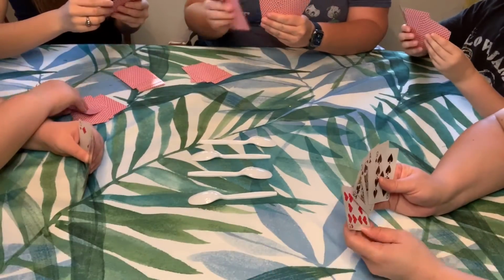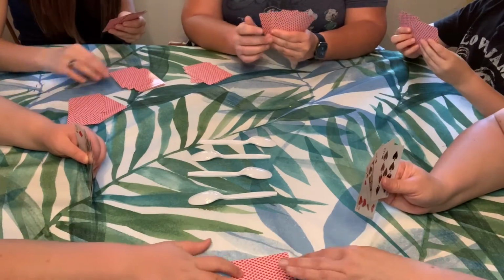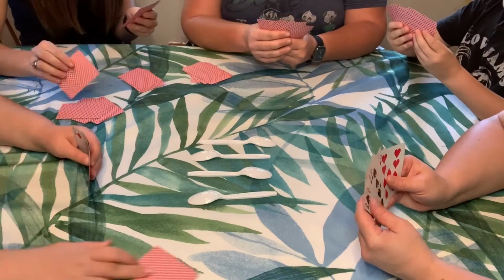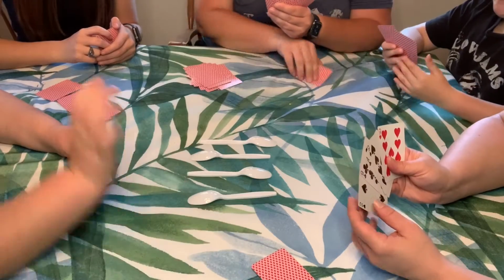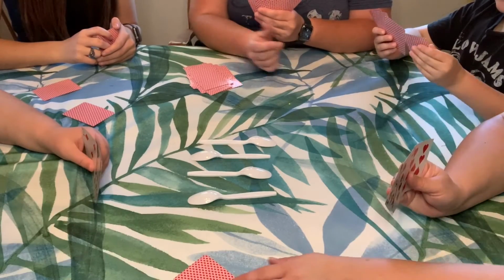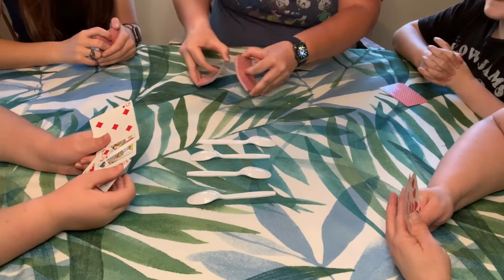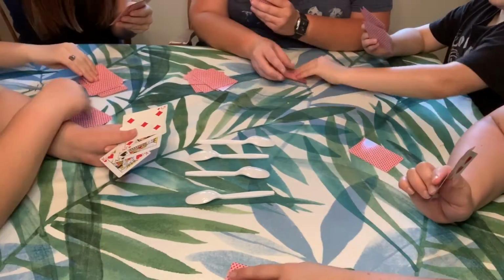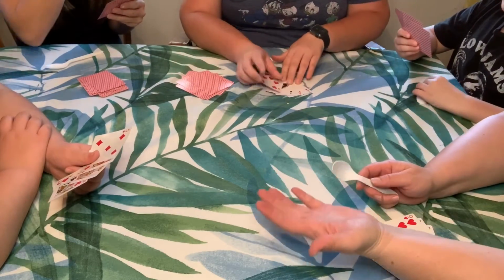Virtual Club - Card Games with Brooke - How to Play Spoons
Join us for each Monday for Card Games with Brooke, a series of videos designed to help our members have fun and learn new things during the COVID-19 shelter in place requirement.

To learn more about the work of Boys & Girls Clubs of Sonoma Valley or to make a donation, please